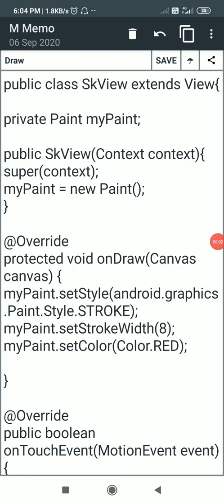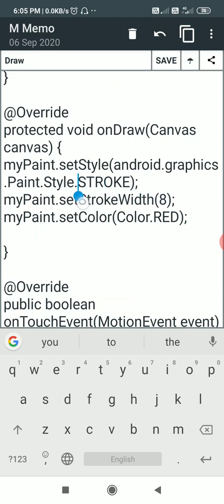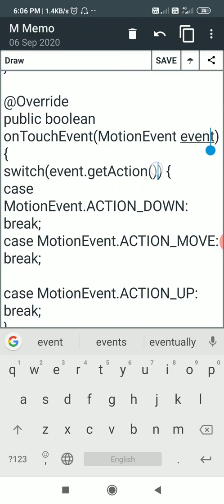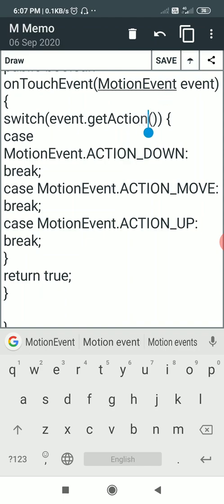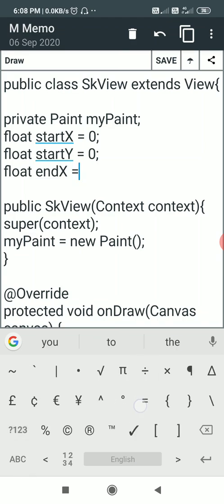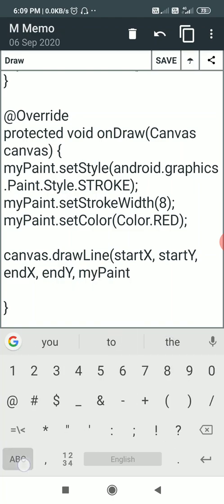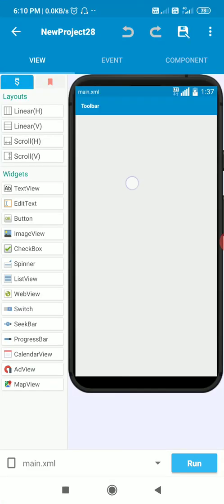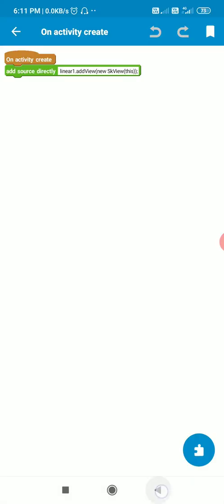Detect touch events on canvas in android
This video shows how to detect touch events on the canvas of a View in android.